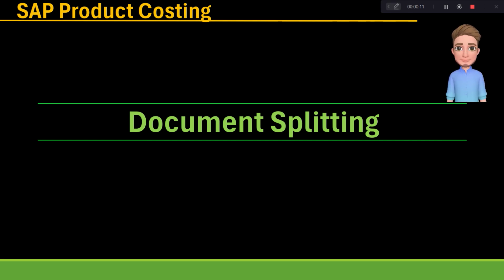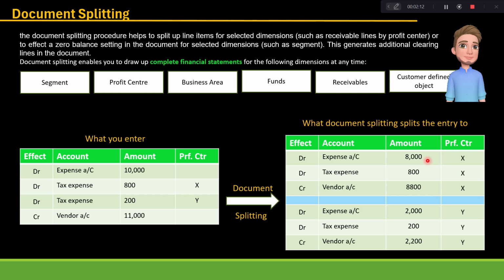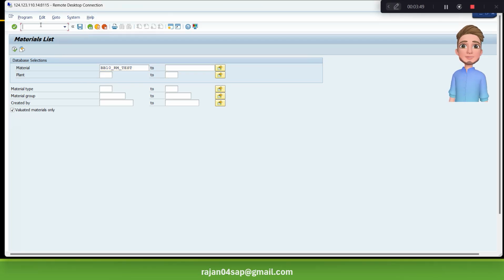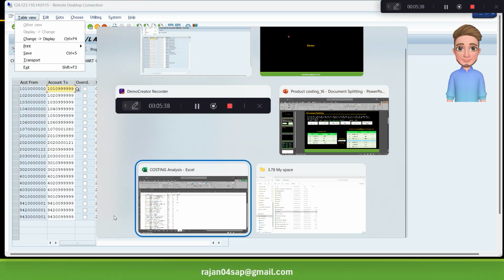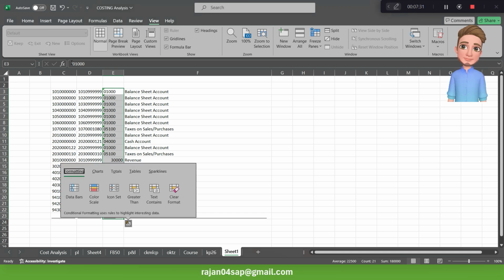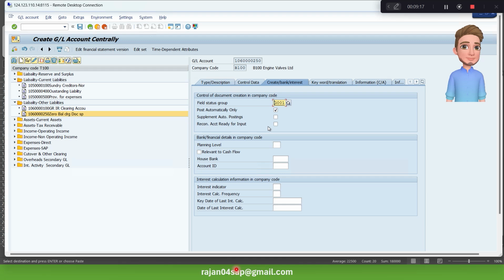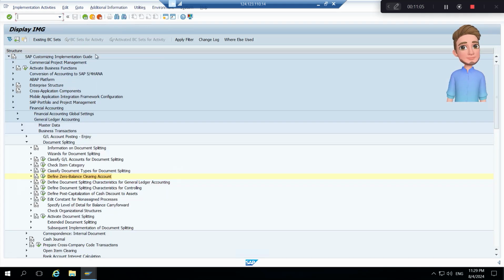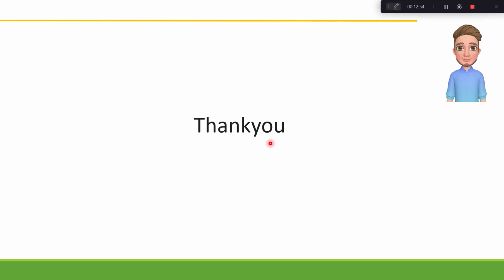Product costing 04 Document Splitting EN